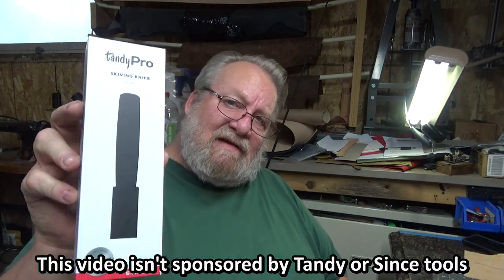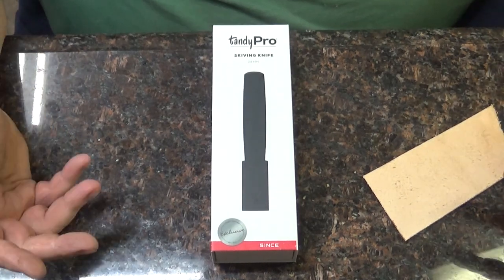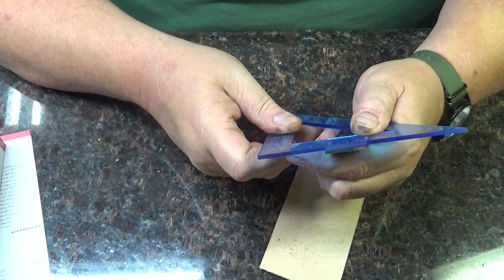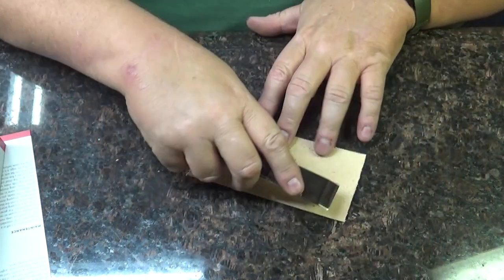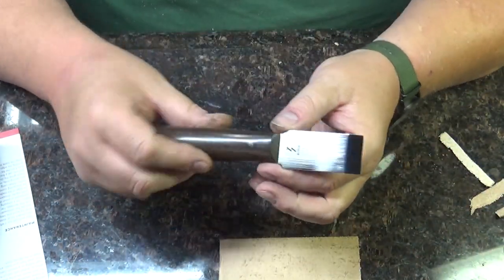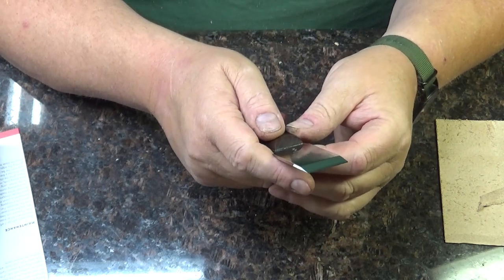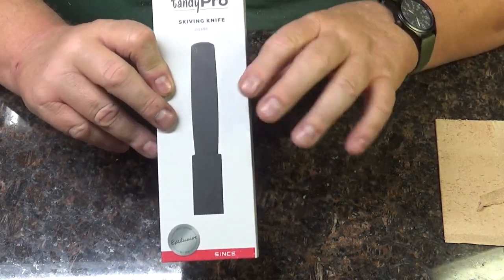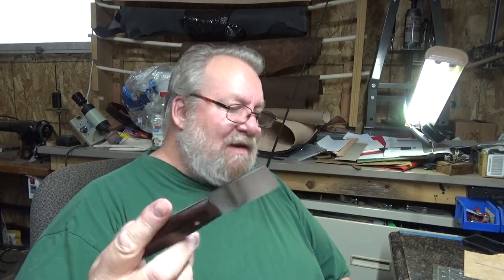Tandy Pro Skiving Knife by Since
Taking a look at the Tandy Pro Skiving knife by Since tools. I like it and it does a great job in my opinion.

If you feel the urge to send me stuff:
FatMan Leather

Mt Tolly's store

Leathercraft Items
Snap blade knife I use
Thickness gauge (Check leather thickness)
Strap cutter
Connolly Hide Care

Video gear on a budget
My Main Camera (not 4k)
Action camera I use (4k capable)
Tripods I use
Magnetic camera mount
Suction mount
Memory cards